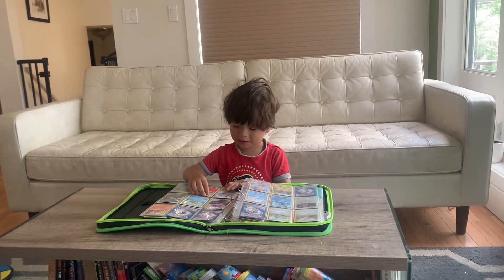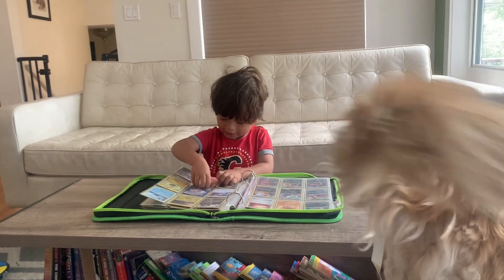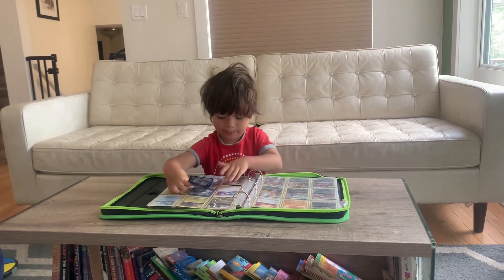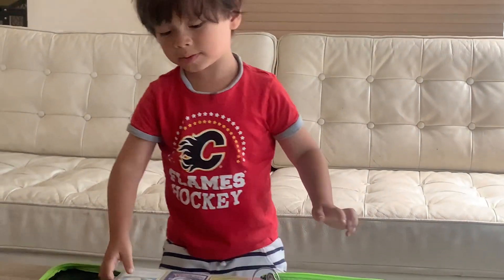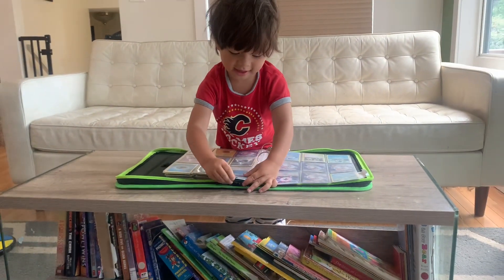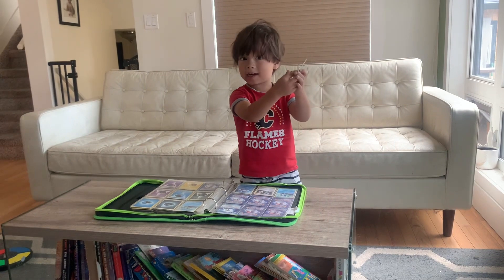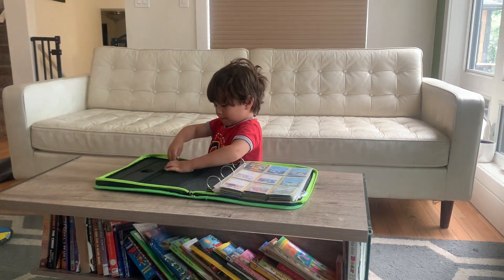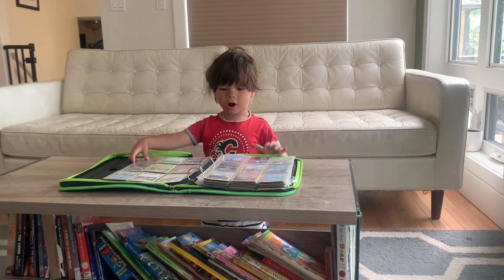Ondre’s Pokémon Collection